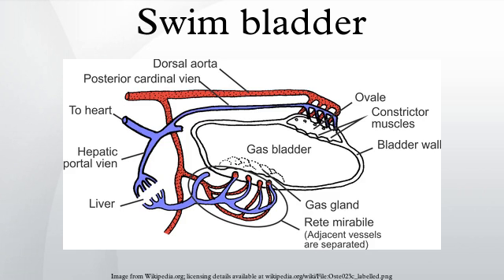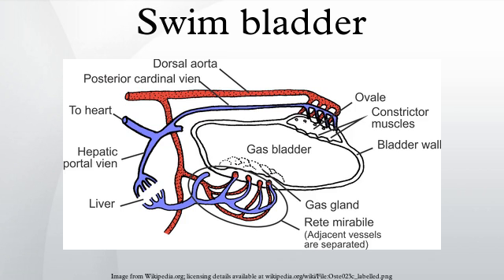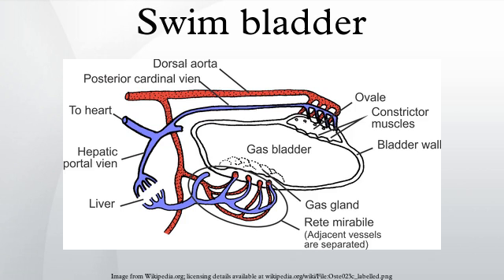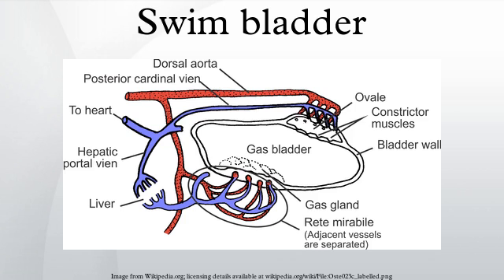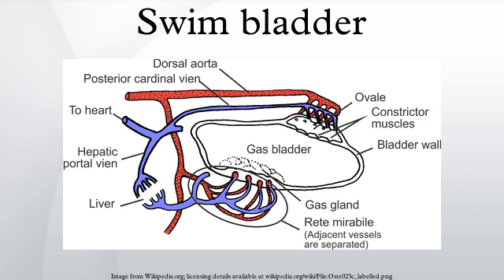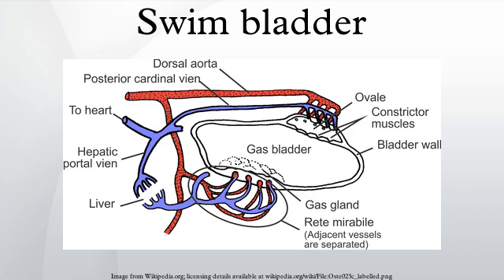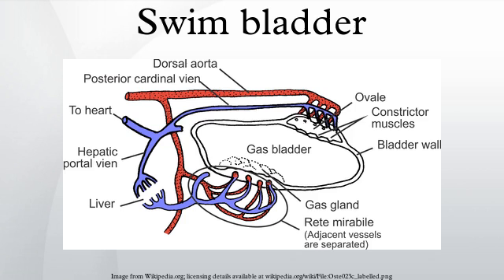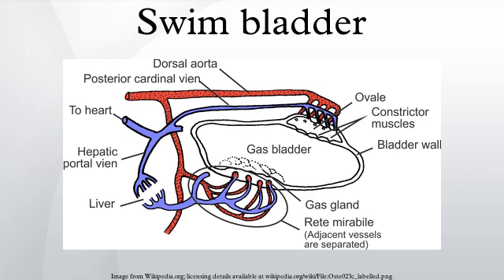Swim bladder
The swim bladder, gas bladder, fish maw or air bladder is an internal gas-filled organ that contributes to the ability of a fish to control its buoyancy, and thus to stay at its current water depth without having to waste energy in swimming. Also, the dorsal position of the swim bladder means the center of mass is below the center of volume, allowing it to act as a stabilizing agent. Additionally, the swim bladder functions as a resonating chamber, to produce or receive sound.
The swim bladder is evolutionarily homologous to the lungs. Charles Darwin remarked upon this in On the Origin of Species.